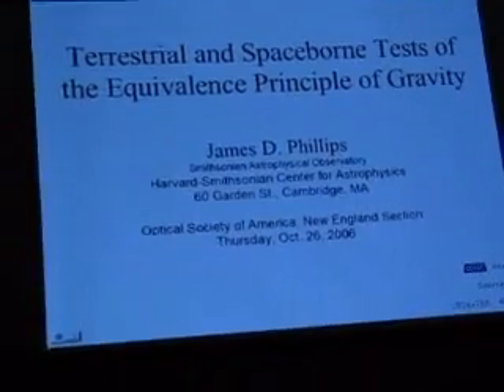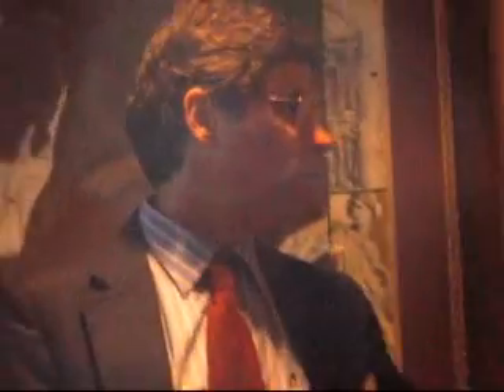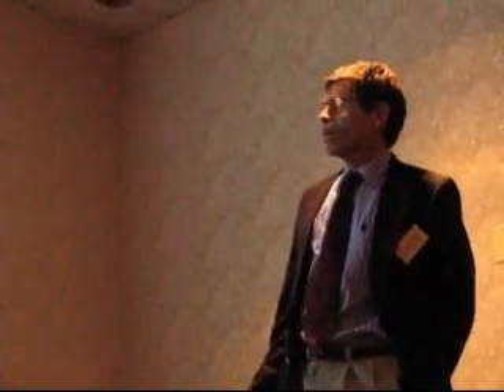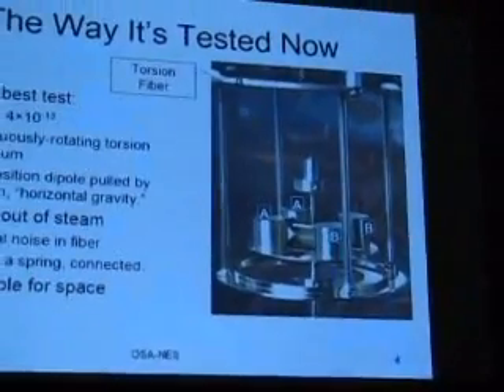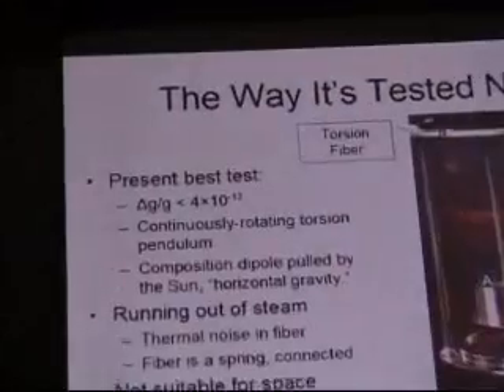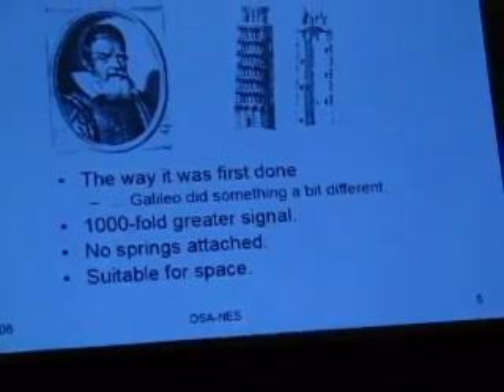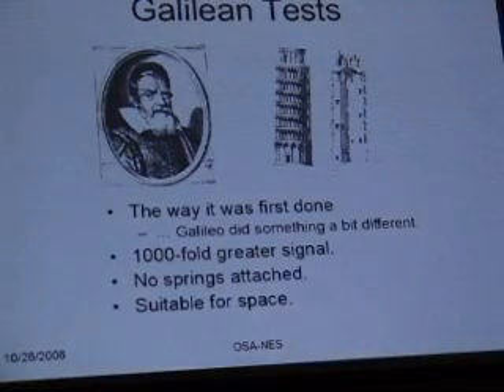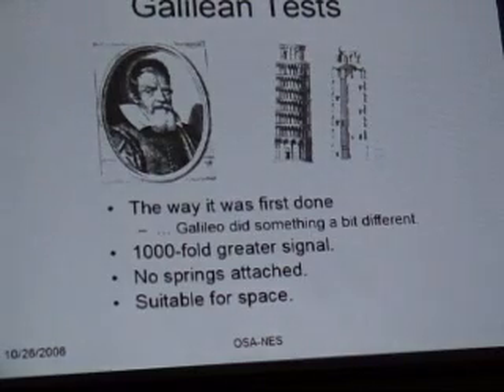Equivalence Principle of Gravity ONE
Terrestrial and Spaceborne Tests of the Equivalence Principle of Gravity

Dr James D Phillips, Harvard Smithsonian Center for Astrophysics

Since before Galileo Galilei, experimenters have used free fall to
investigate gravity. The motivation has varied. In 2006, we test general
relativity. GR is founded upon the Einstein equivalence principle, which
states that all sufficiently small test objects, subject only to gravity,
fall the same, independent of their size, composition, location and the
time. Theories of quantum gravity such as string theory and supersymmetry
predict violations of the equivalence principle, setting the stage for
modern experimental tests. The most sensitive test at present employs a
torsion pendulum with a composition dipole, and is sensitive to small
components of gravitational acceleration perpendicular to the suspension
fiber. The highest sensitivity is Delta-g/g = 4x10^-13. These experiments
are reaching the limit imposed by thermal noise in the fiber. Furthermore,
various groups including our own are considering a space-based test
achieving a sensitivity as high as 10^-20, and a torsion fiber suspension
is a poor starting point. Therefore, we began a terrestrial equivalence
principle test of the Galilean type, employing freely-falling masses. This
experiment will improve the terrestrial limit on EP violation by one order
of magnitude, and would serve as the basis for a space-based version.
Significant obstacles must be overcome. For example, the test masses are
launched at 5 m/s, but the transverse vibration must be held to 10
micron/s. Test mass separation must be measured with an accuracy of 10^-14
m incremental, and 3x10^-8 m absolute, which we will accomplish with
optical metrology. Transverse velocity must be measured to 0.25 nm/s,
which we will accomplish with capacitance gauges. We are building up these
technologies, and expect to achieve state of the art sensitivity within a
few years. Along the way, we have learned things we didn.t want to know
about the friction in steel cable, and how inappropriate ball bearings are
for this work.

for additional information.

Thursday Oct 26, 2006  Waltham MA